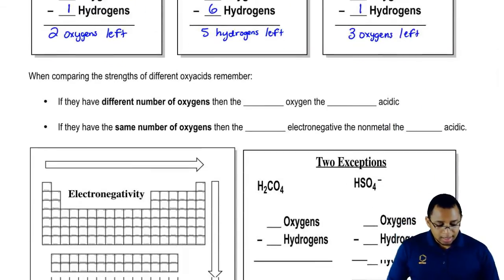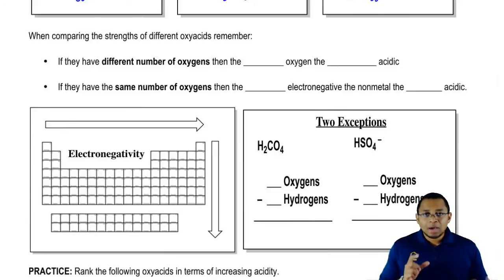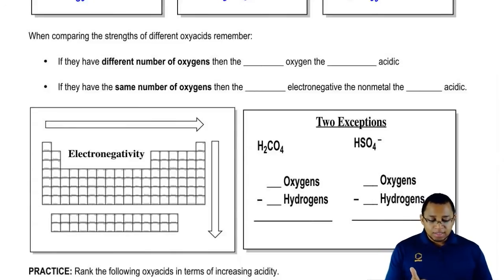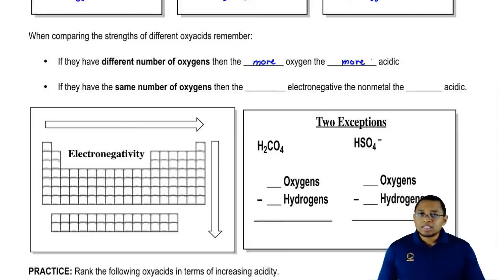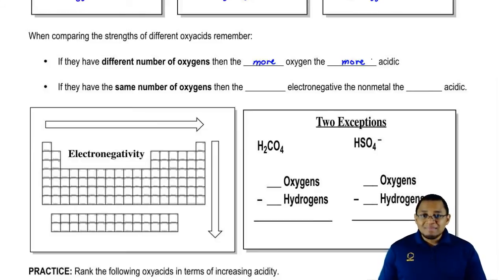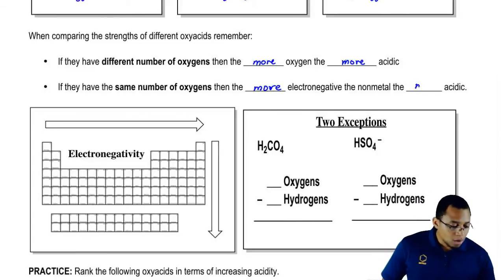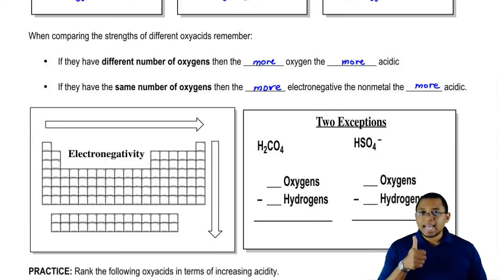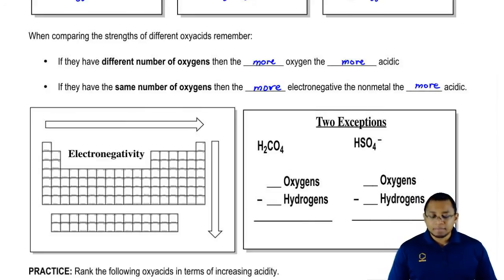Comparing the Strength of Oxyacids